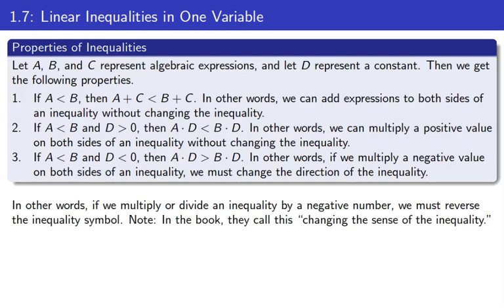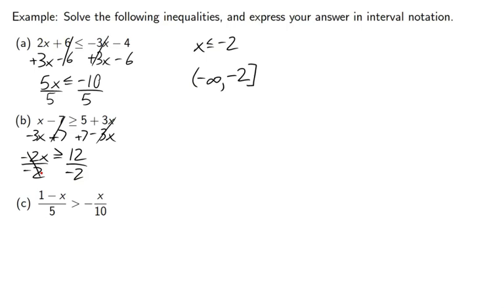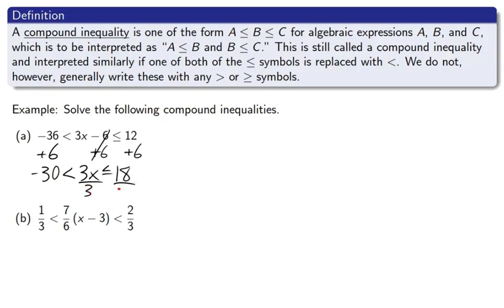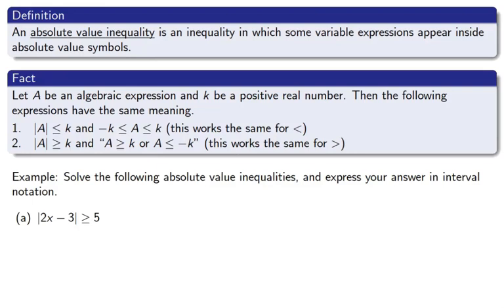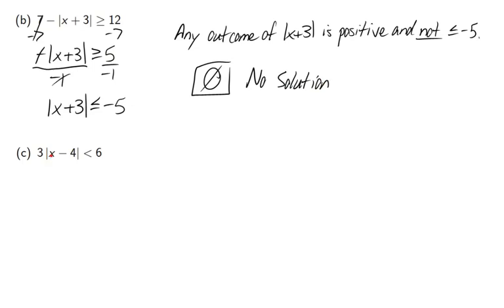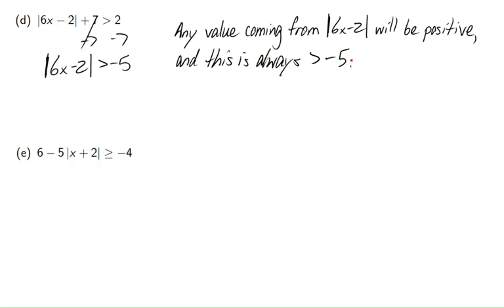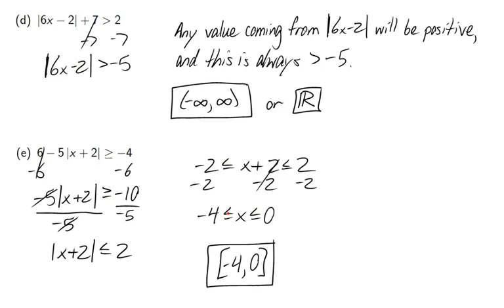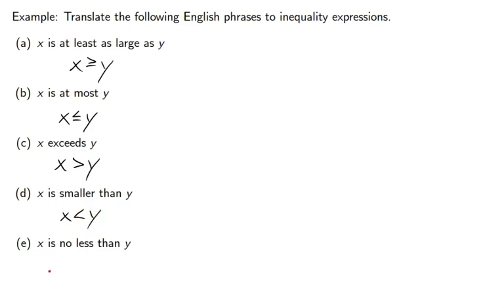College Algebra - Linear Inequalities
College algebra can be a tough course to pass.  I'm here to help!  This lesson is about linear and absolute value inequalities.  The rules to solving these are crucial to your understanding.  Take careful consideration of how to multiply or divide by a negative number and also how to appropriately handle the separation step of an absolute value inequality.

If you're watching this video and are not one of my students, please disregard any references to our class or other classes at our institution.  This video is aligned to section 1.7 of our textbook.